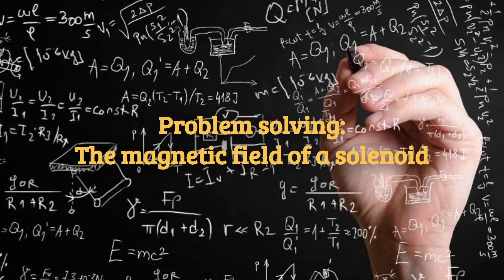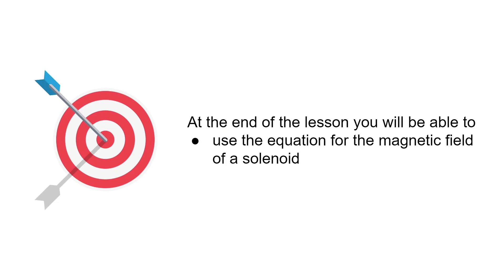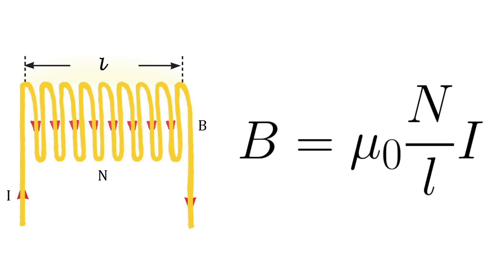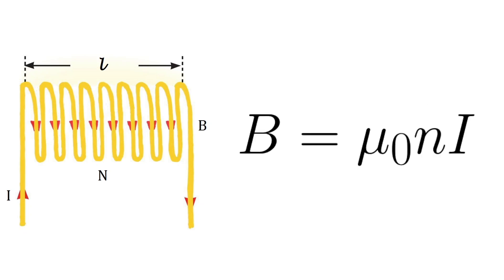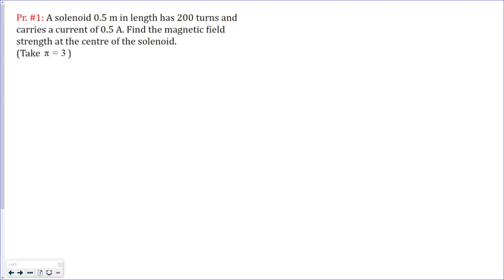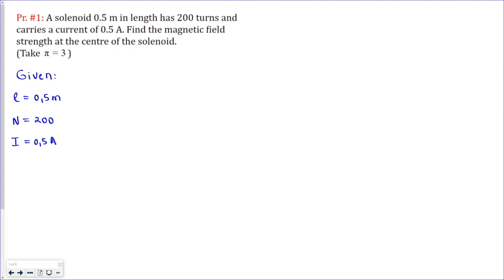Magnetism: Problem solving - The magnetic field of a solenoid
This is the 7th lesson on Magnetism.
In this video you can watch solutions of physics problems on a topic called "The magnetic field of a solenoid"